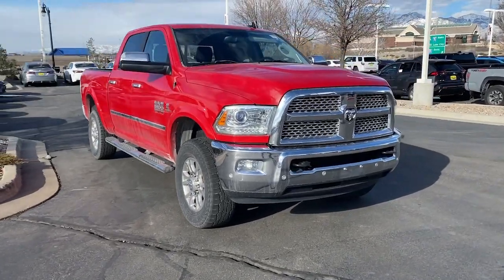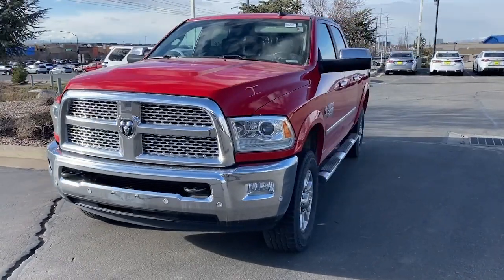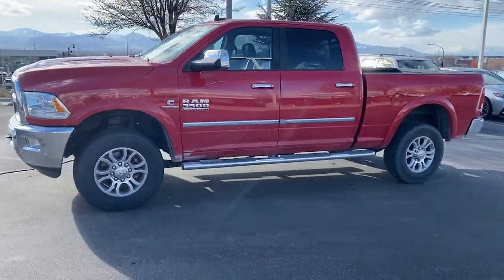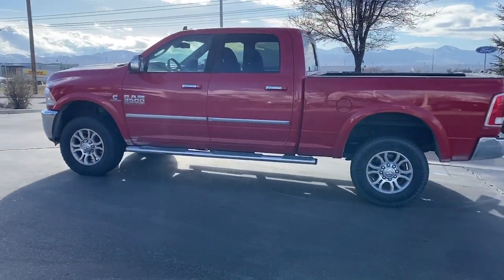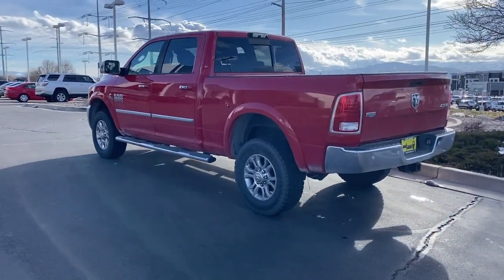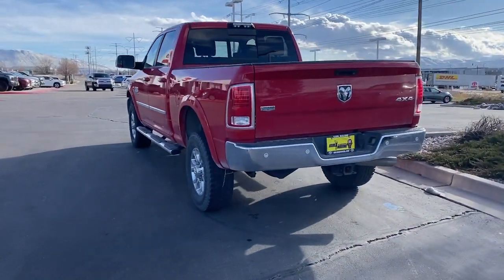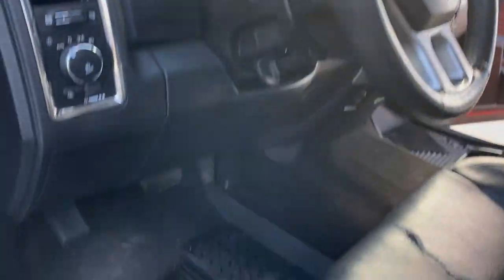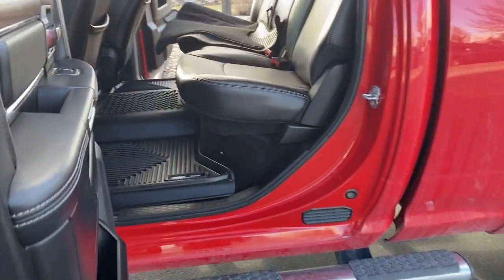2016 Ram 3500 Laramie Draper, Sandy, South Jordan, Riverton, Salt Lake City UT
Pre-Owned 2016 Ram 3500 Laramie available at Karl Malone Toyota located in 11453 Lone Peak Parkway, Draper, UT, 84020. Servicing the Draper, Sandy, South Jordan, Riverton, Salt Lake City area.

You will love the features of this   2016  Ram 3500.  This highly capable 3500 delivers brawny strength and refined, upscale comfort. Leveraging the latest tech to maximize its impressive towing and hauling capabilities, this handsome truck also offers a refined, upscale cabin and serenely quiet ride. The following are some of this vehicles highlighted options: Heated Steering Wheel
, Keyless Entry, Navigation System, Satellite Radio, Cooled Front Seat(s), Power Passenger Seat, Remote Engine Start, Heated Mirrors, Premium Sound System, Back-Up Camera. Eliminate the stress of wondering whether your truck has what it takes. Drive the Ram 3500.